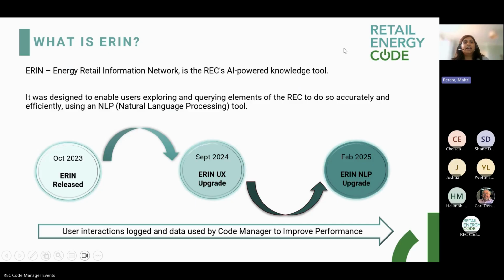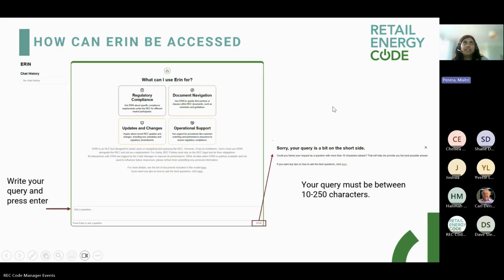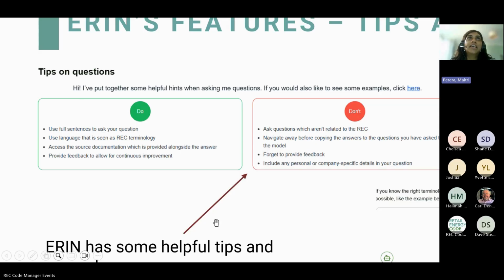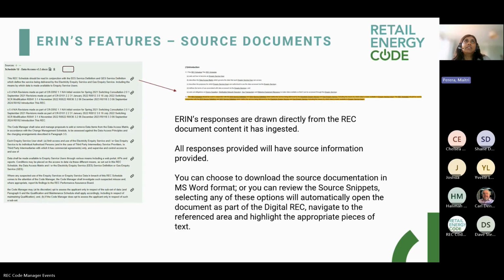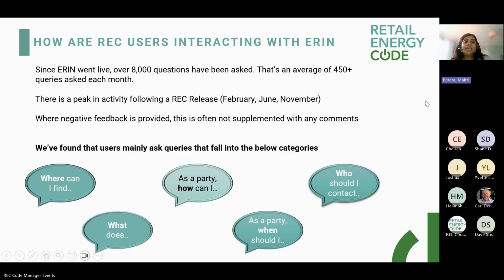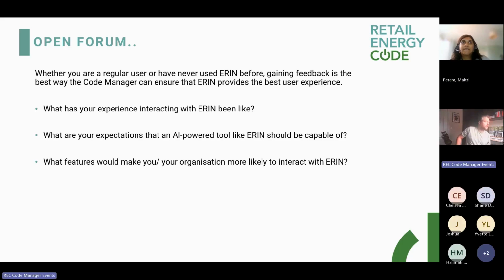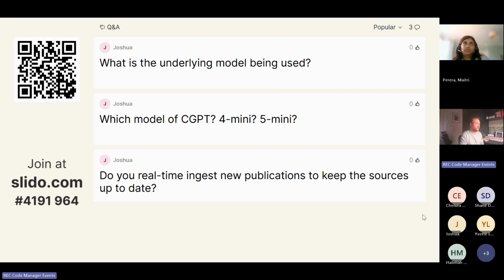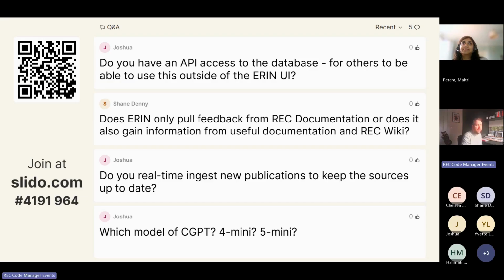Making the Most of ERIN Webinar (09 December 2025)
We were joined by industry colleagues as we explored the functions and use cases for ERIN - our Natural Language Processing tool accessible via the REC Portal.